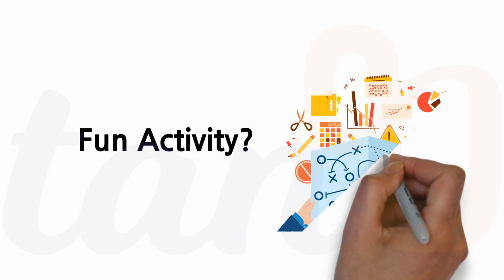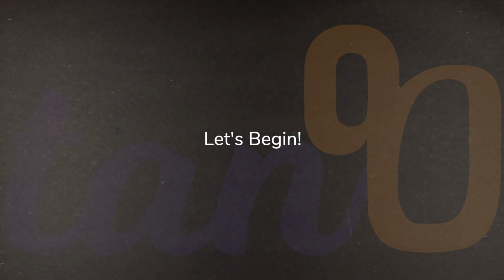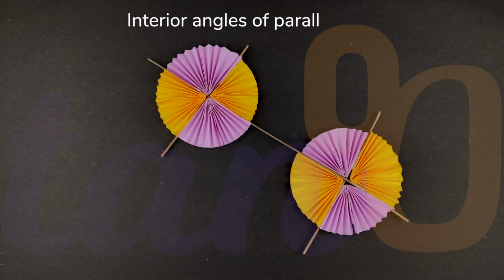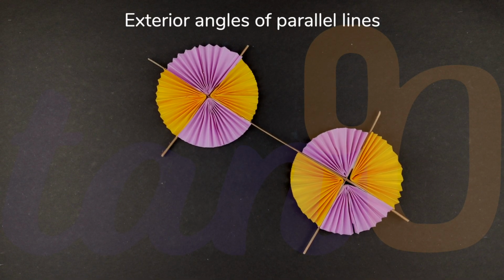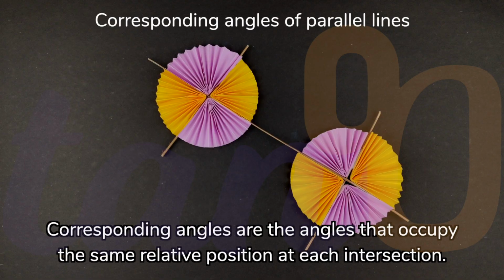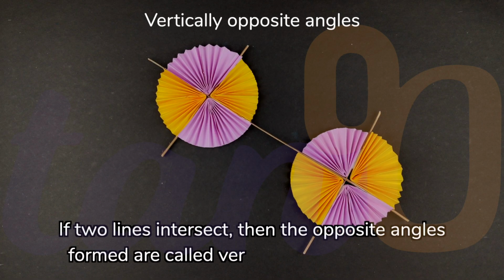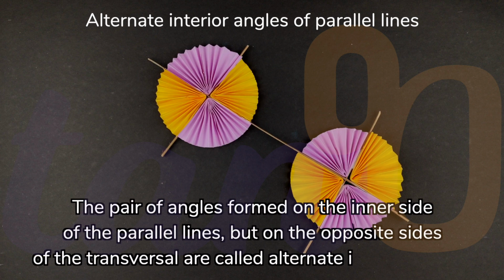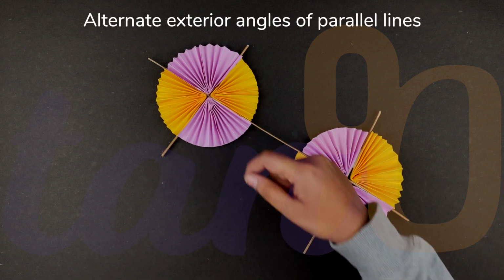Tan90 | The Art of Geometry | Transversal Lines Part - 1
🎨📐 Lines in Motion – Understanding Transversal Lines Through Art!

This video takes you inside a vibrant, hands-on activity where we explore the world of transversal lines through creativity and design. Using rulers, coloured paper, broom sticks, and a bit of imagination, we draw parallel lines and transversals, uncovering angle relationships like corresponding, alternate interior, alternate exterior, and vertically opposite angles.

As we craft , witness see how these angles relate and behave. Through symmetry, repetition, and pattern, complex geometry becomes visual, clear, and memorable.

By combining math with artistic expression, this activity turns learning into an experience—where geometry becomes more than a subject... it becomes a work of art.

✨ Welcome to the Art of Geometry!